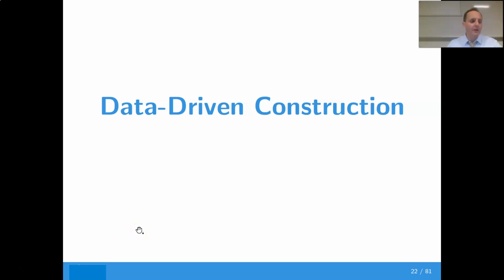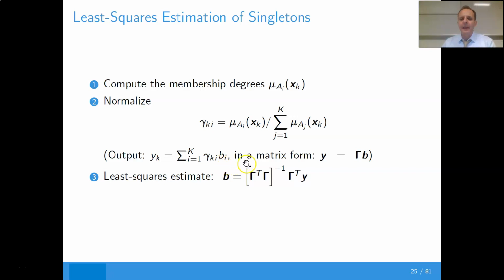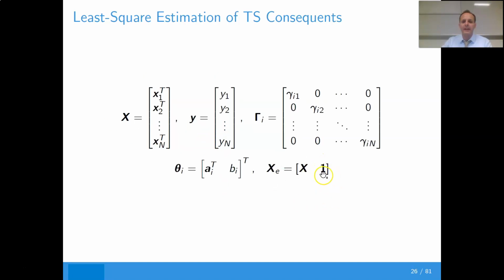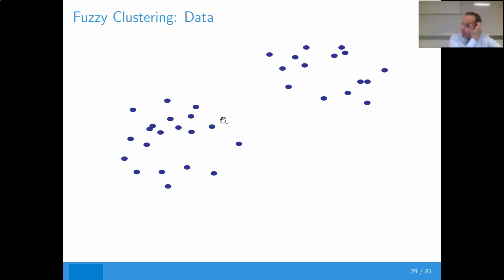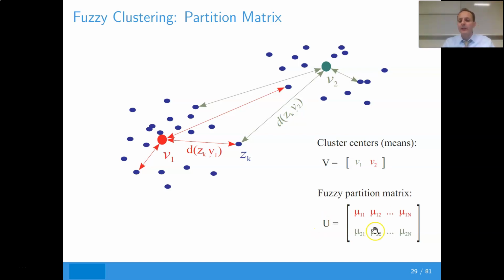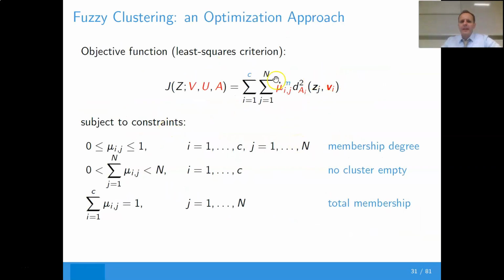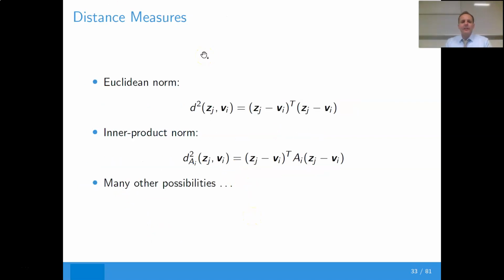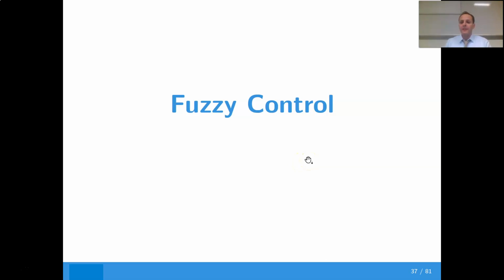Data driven fuzzy models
The movie illustrates the possible derivation of fuzzy models, in the form of Mamdani prototypes, fuzzy singleton, or Takagi-Sugeno structures. The concept of clusters and the fuzzy c-means algorithm is also sketched.